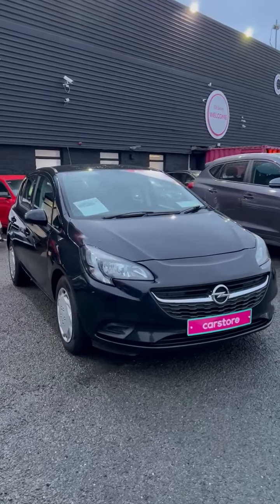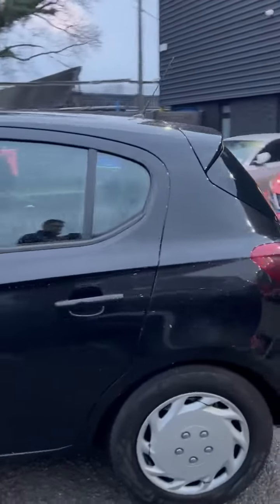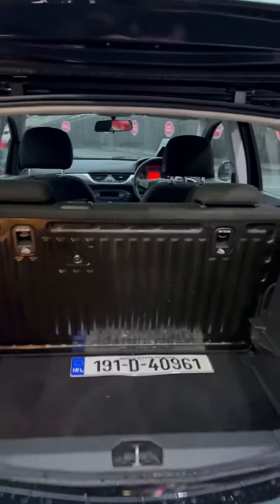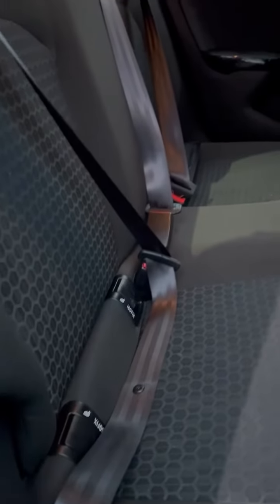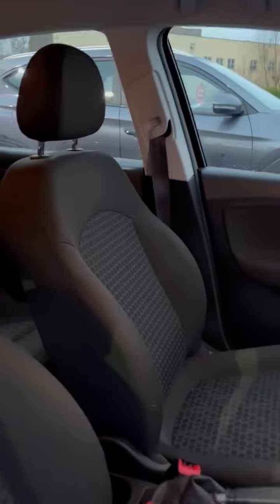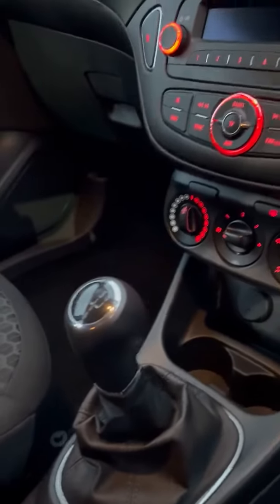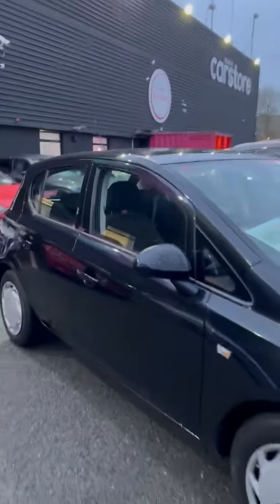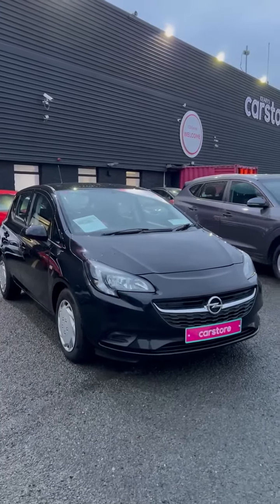2019 Corsa Manual Black